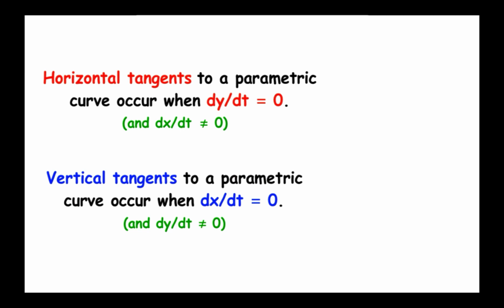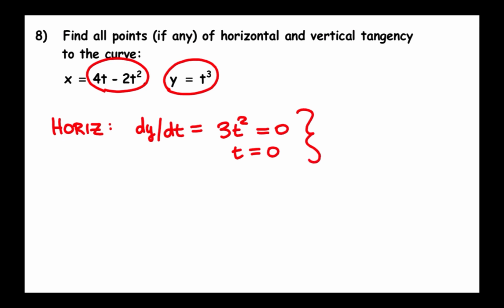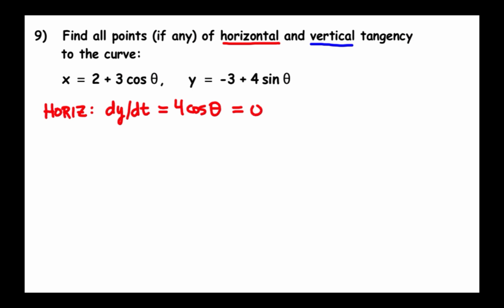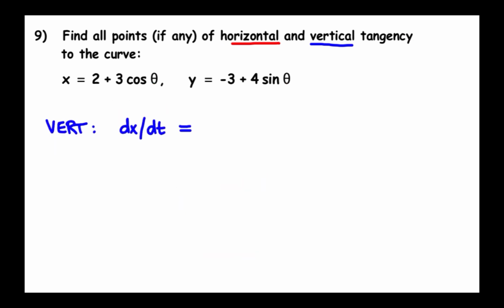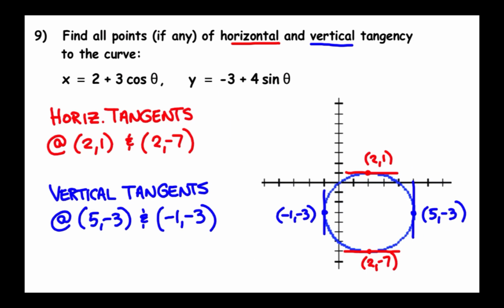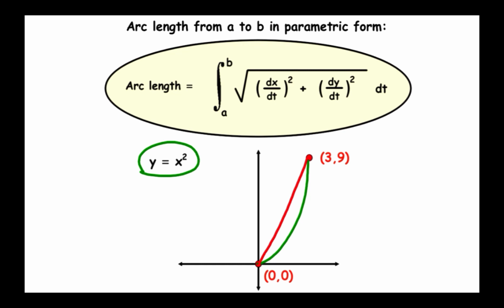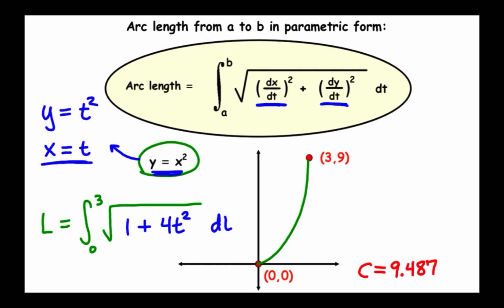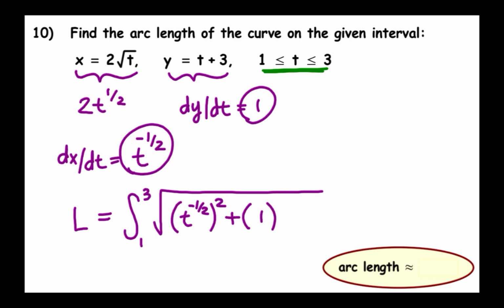BC 10A day2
Parametric Equations (continued)